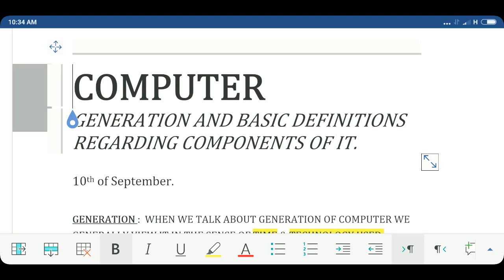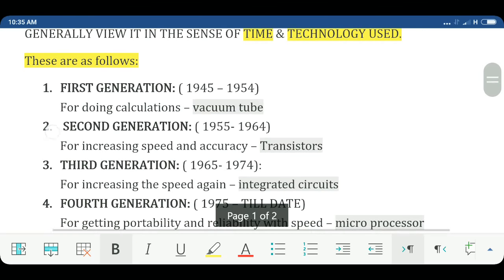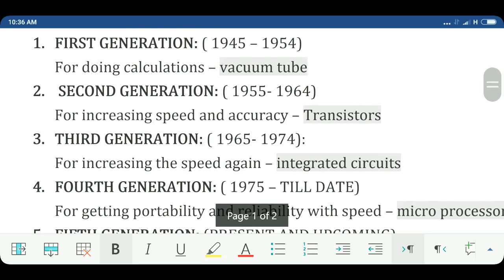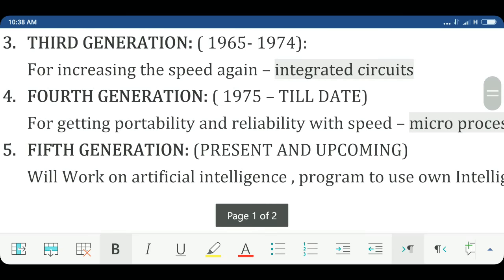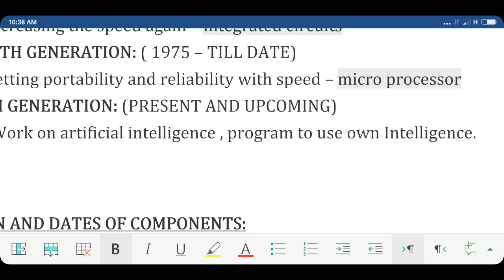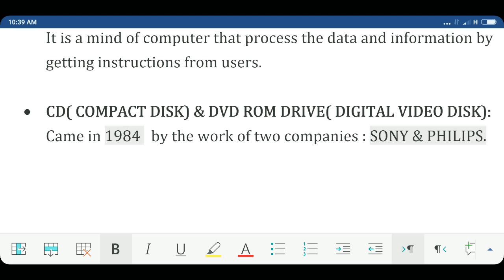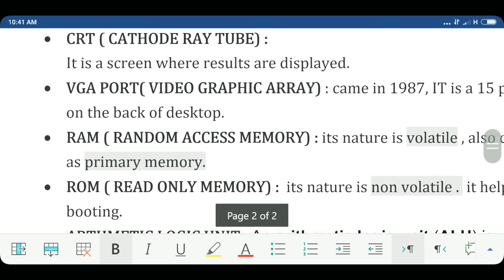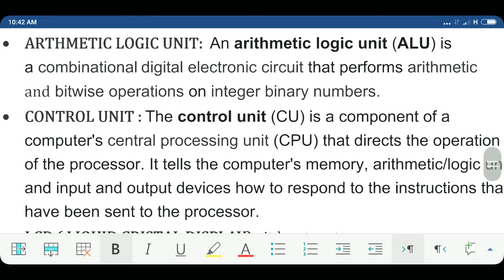COMPUTER- GENERATION & SOME DEFINITION OF COMPONENTS OF IT.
Helpful in crossing exams like - CCC etc
 BASIC 💯